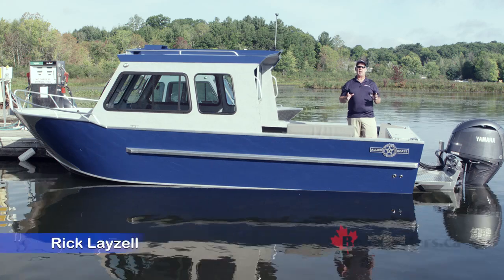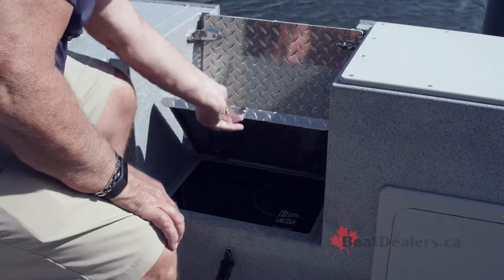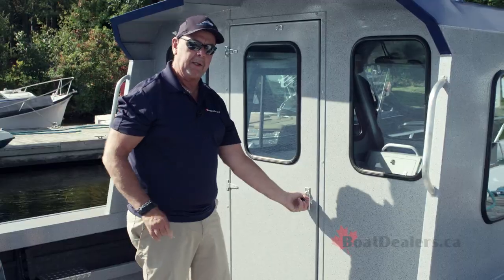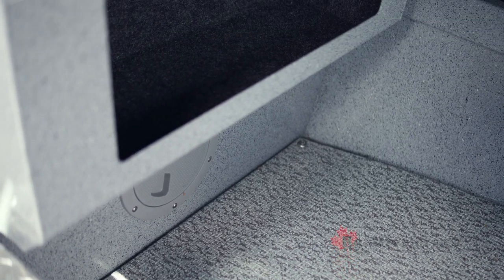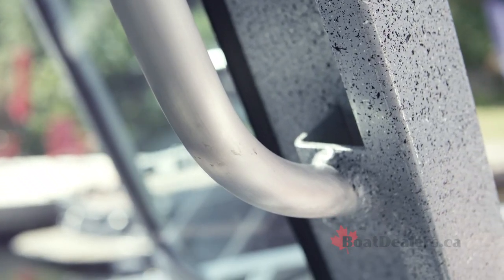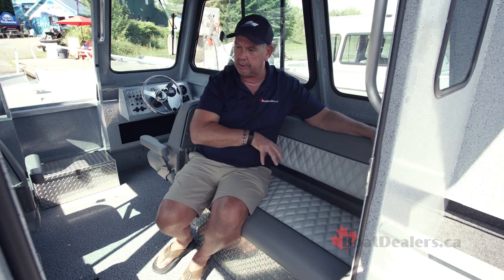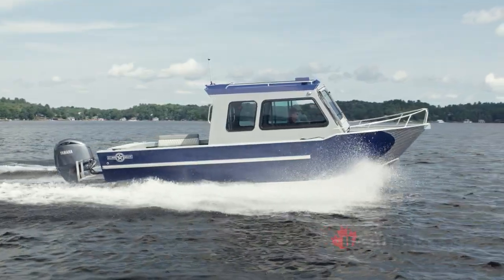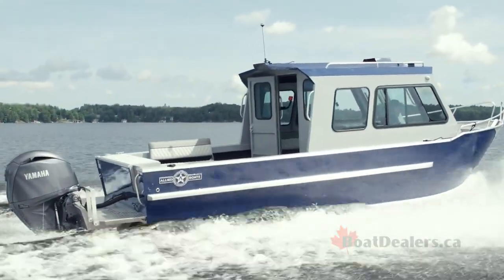Boat Dealer's review of the 2025 Allied Boat P23HT Mustang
The Allied P23 HT Mustang is redefining what a rugged, welded aluminum boat can be. Built with durability, performance, and style in mind, this premier vessel is perfect for anglers, work crews, and adventurous cottagers alike. With a bold, uncompromising exterior, a spacious and functional interior, and the power of a Yamaha 200, this Mustang is ready to tackle big water, tough conditions, and long days on the water.

Key Features:
✨ Welded Aluminum Strength – From the reverse chines to the diamond plate bow guard, every weld is crafted for performance and durability.
✨ Lockable Pilot House – Stay comfortable and secure with ample natural light, tall headroom, and smart storage solutions.
✨ Versatile Design – Spacious stern with non-skid flooring and optional washdown pump, perfect for anglers, work crews, or water access cottagers.
✨ Impressive Performance – Cruise at 20-27 mph, hit speeds up to 37 mph, and enjoy smooth, quiet rides even in challenging conditions.
✨ Shockwave Suspension Seats – Unparalleled comfort for long days on the water.

Rick’s Picks for the Allied Mustang P23 HT:
✔ Shockwave Seats – Superior comfort for the captain and co-pilot.
✔ Yamaha 200 – Delivers reliable, powerful performance.
✔ Lockable Pilot House – Keep gear secure while enjoying a cozy, well-lit cabin.
✔ Tall, Dry Ride – Built to handle big water while keeping passengers comfortable and dry.

Designed for the Pacific Coast but perfectly suited for Georgian Bay, the Great Lakes, and beyond, the Allied P23 HT Mustang is a standout in its class.